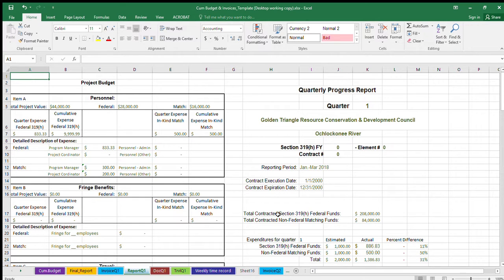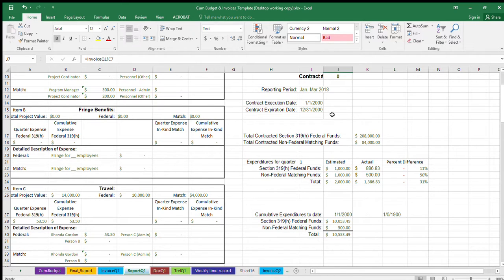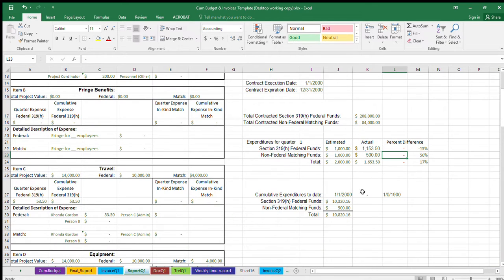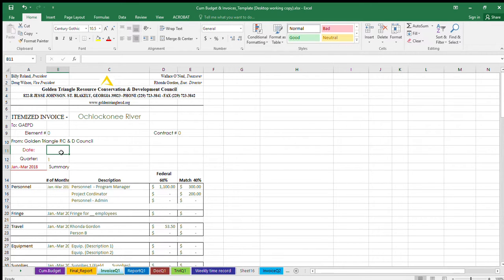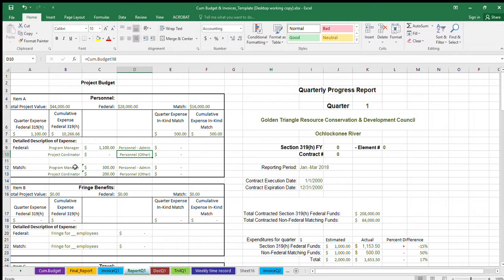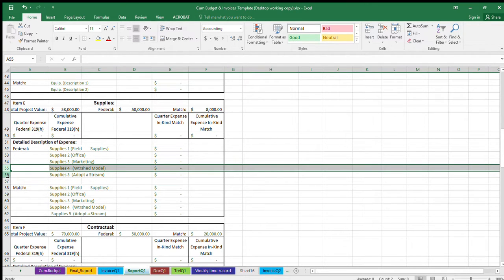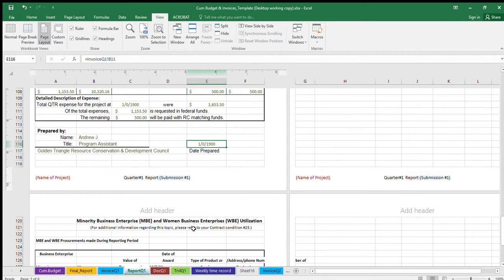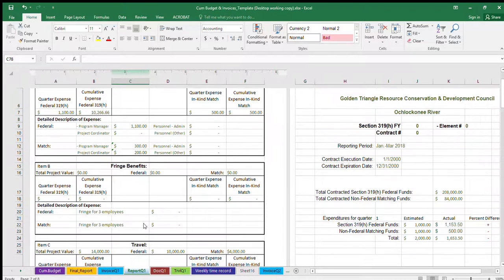Tutorial 7 'Report' Cum Budget & Invoices Template